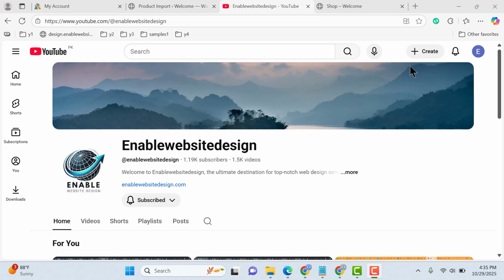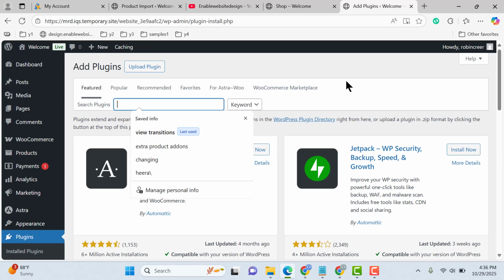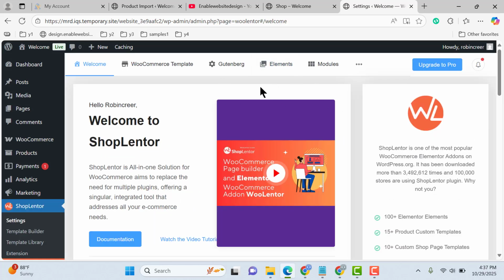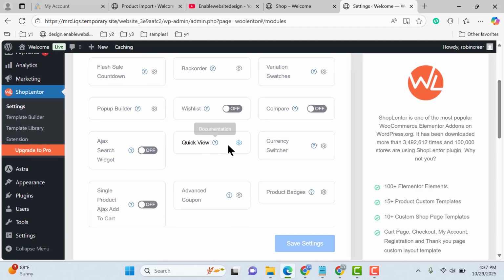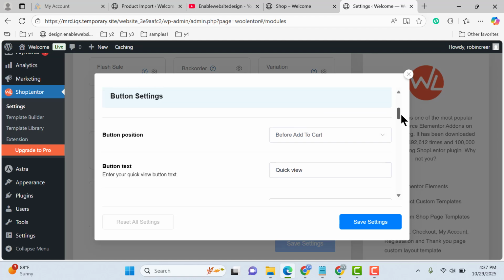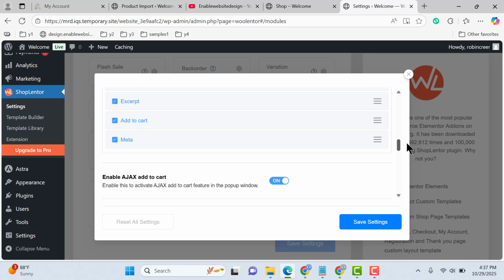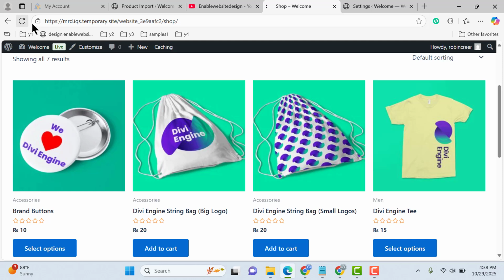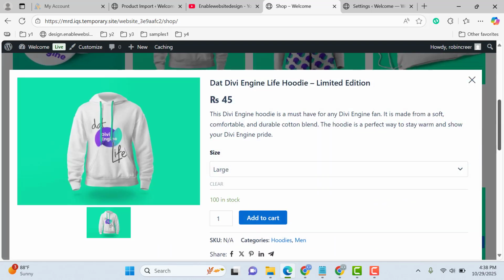How to add a quick view button on shop pages in WooCommerce WordPress website?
🛍️ Learn how to add a Quick View button on Shop pages in your WooCommerce WordPress website in 2026! In this video, I show you how to install the free YITH WooCommerce Quick View plugin, so customers can preview product details in a popup window directly on the shop page, without navigating to a new page.

In this video, you'll learn:

Why quick view improves the shopping experience and reduces bounce rate
How to install the free YITH WooCommerce Quick View plugin
How the popup shows product image, price, and description
How customers can add to cart directly from the popup
Tips for placing the quick view button in the best spot

Perfect for:

Store owners wanting a faster browsing experience

Business owners improving product discovery on shop pages

Anyone curious how to add a quick view button to WooCommerce

Timestamps:
0:00 – Introduction
0:20 – Why quick view improves the shopping experience
1:00 – Installing the free YITH Quick View plugin
2:00 – Reviewing the popup product details
3:30 – Adding to cart from the popup
5:00 – Final result and recap